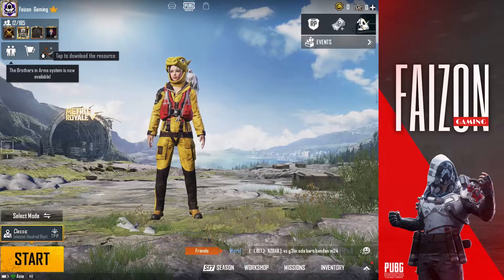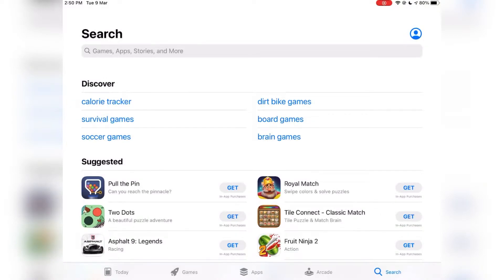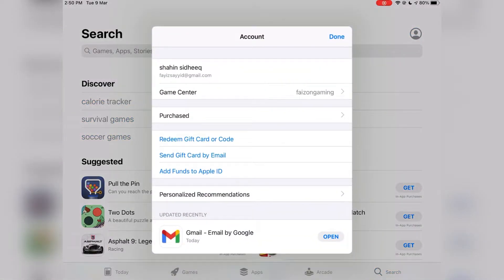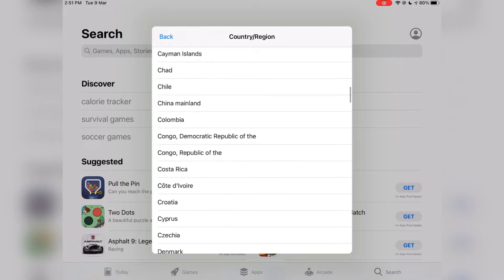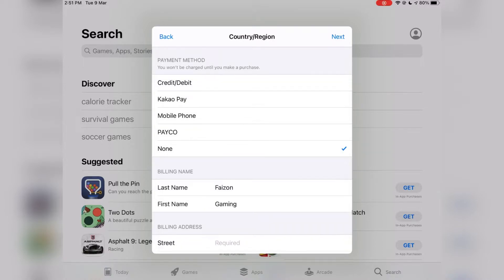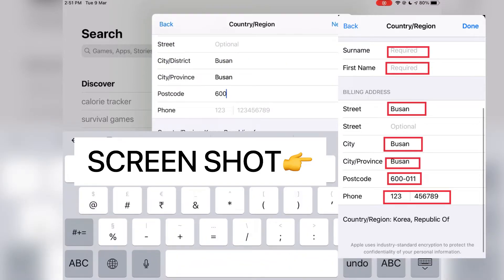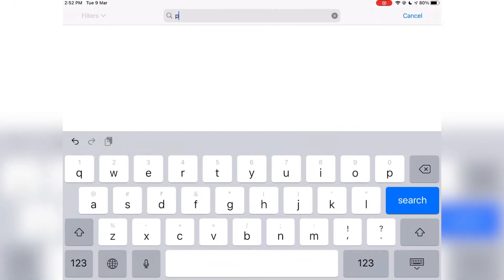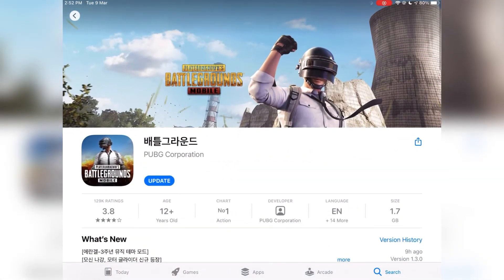How to Update PUBG KR 1.3 on IOS / IPAD | in MALAYALAM | FAIZONGAMING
If you have any doughts about it commnet